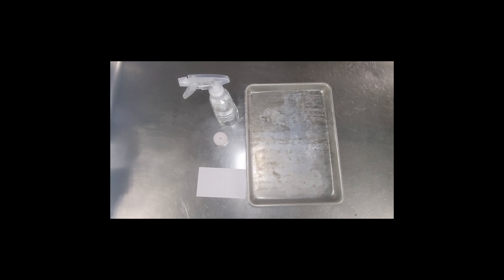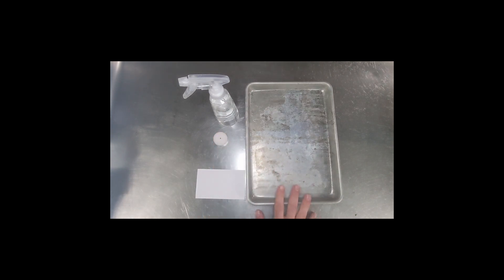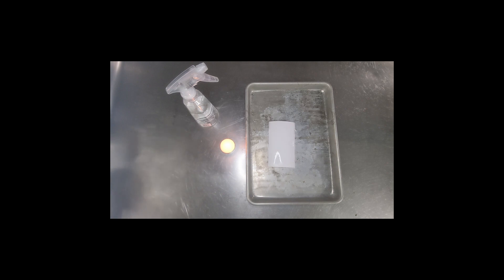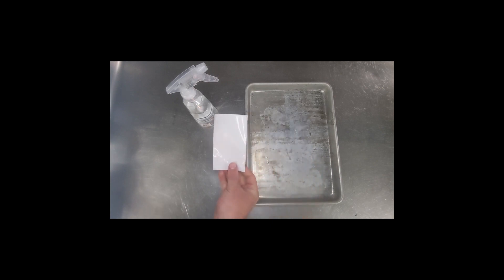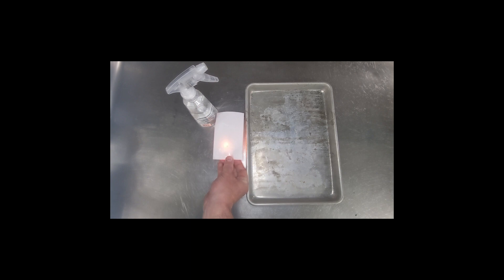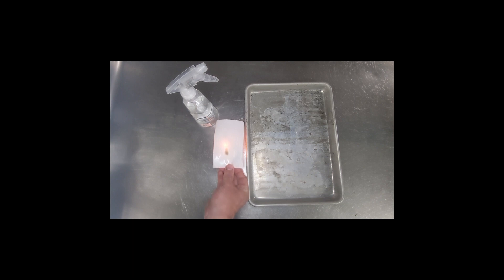Mi-STAR Unit 7.2A Lesson 4 Uncover 2 Card and Candle Hotspot Model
This video is a demonstration for how to complete the hotspot model and what to do if something goes wrong.